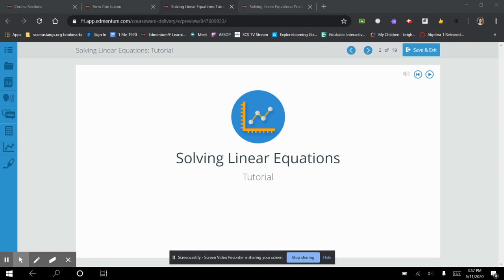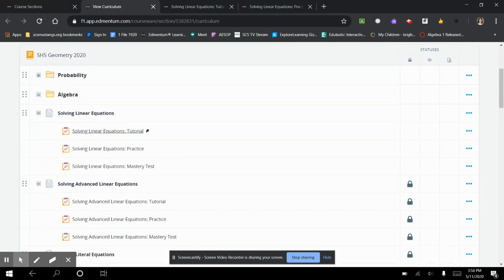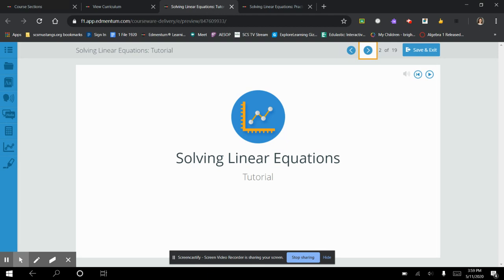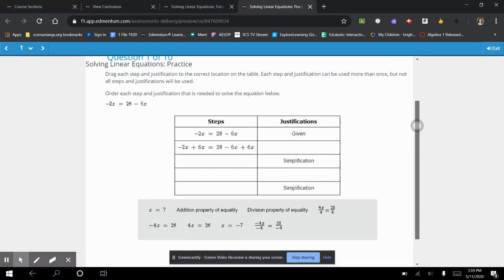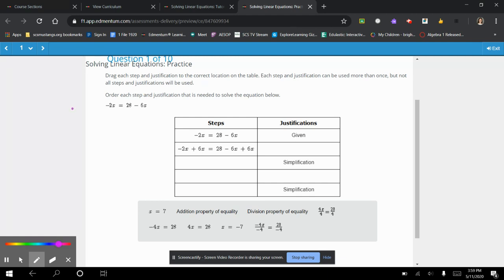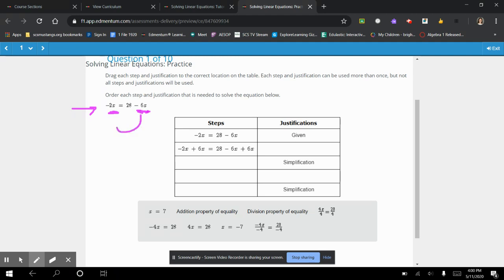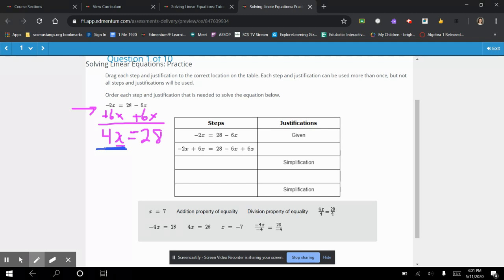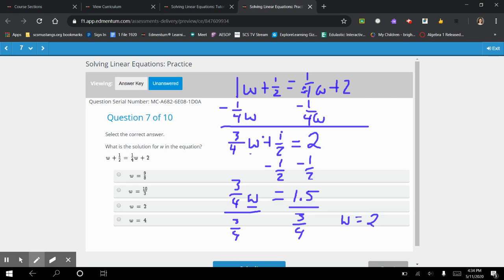Geo Algebra Unit Lesson 1 Solving Linear Equations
Geo Edmentum
UA L1 Solving Linear Equations